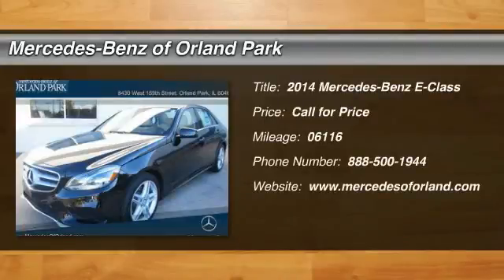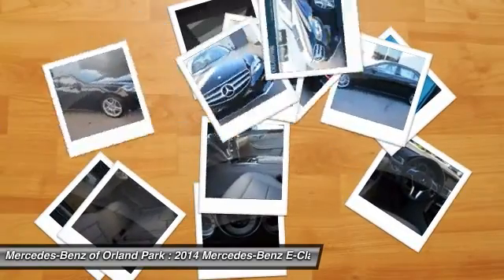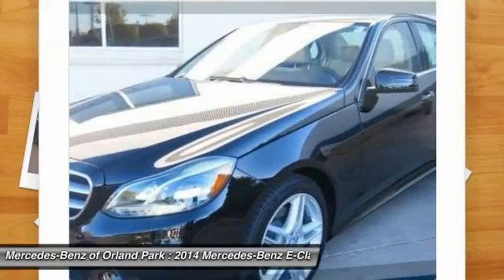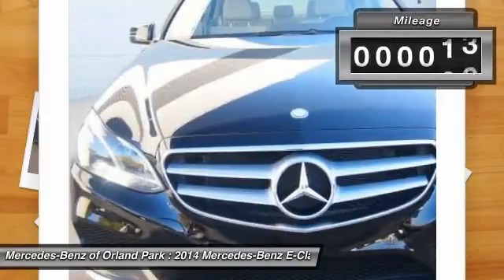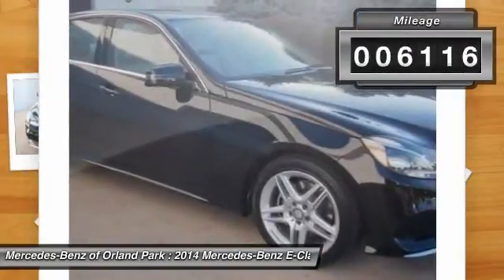2014 Mercedes-Benz E-Class Orland Park IL MU5739L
2014 Mercedes-Benz E-Class E350

8430 W. 159th Street

Lane Keeping Assist Package Code, Lane Tracking Package (Blind Spot Assist and Lane Keeping Assist), Premium 1 Package (COMAND&reg;? System w/Hard-Drive Navigation, harman/kardon&reg; Logic 7&reg; Surround Sound System, Heated Front Seats, Power Rear Window Sunshade, Rear-View Camera, and SIRIUS Satellite Radio), Sport Package (Comfort Suspension and Sport Body Styling), and ** UNLIMITED MILES CERTIFIED WARRANTY. Are you looking for a fantastic value in a vehicle? Well, with this great-looking 2014 Mercedes-Benz E-Class, you are going to get it.. They say silence is golden. You'll know what they meant when you drive this car at highway speeds. Road noise is a thing of the past.